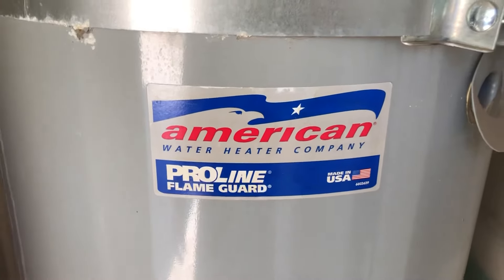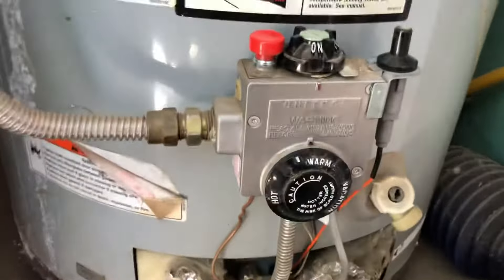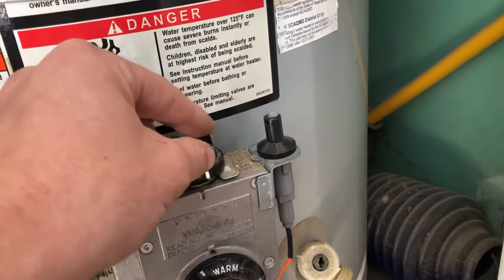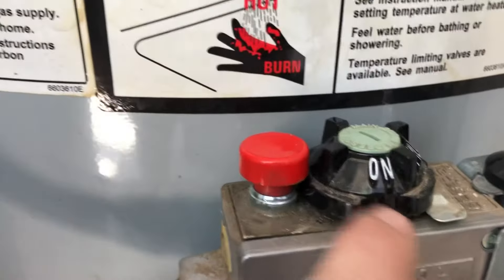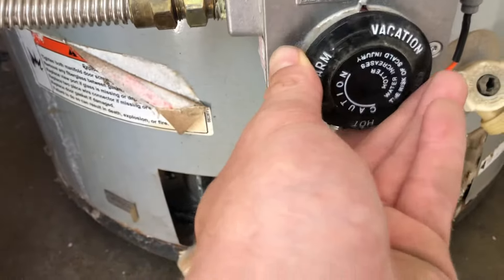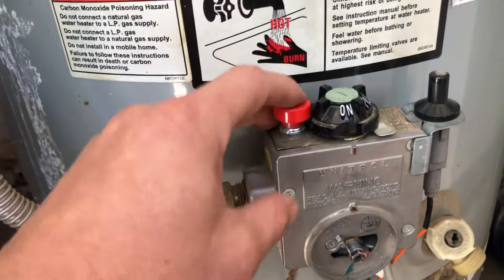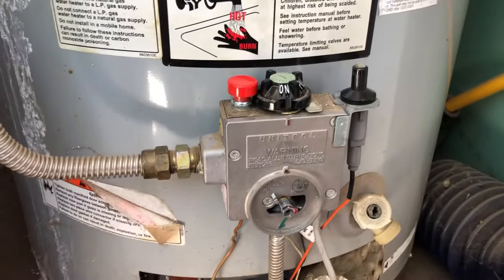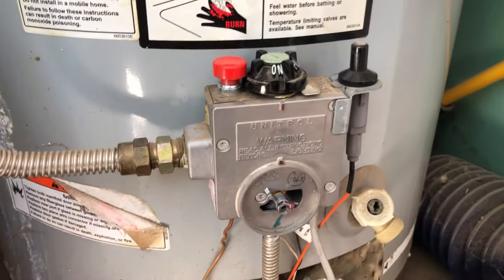How to relight your pilot light for your American Water Heater Company Boiler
This boiler is a little different than a couple others I’ve seen in the past. Many have a pilot setting that automatically sends some gas out, many others have a pilot setting that allows the button to depress to provide the pilot gas and this particular one has a cheeky little red nob to further complicate things...

Anyway, so this video will show you how to relight your water heater so you don’t have to have a cold shower today. I hope it work, if you have issues you may need to call out your gas company to have them check it out but I’m hoping this video gets you going and with in a couple of hours, your water will be warm again and you won’t be left out in the cold...

If this helped you, please give the video a thumbs up, if it didn’t, your heater may have more than just ignition or gas issues...

Have a great day guys and good luck!